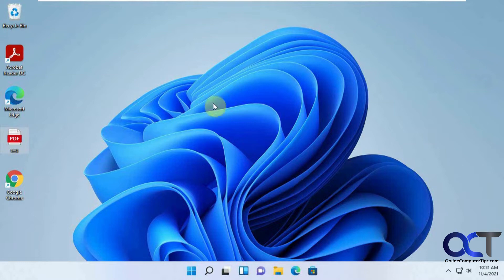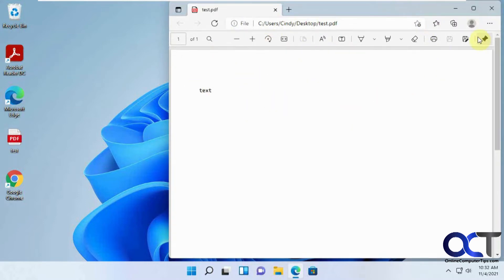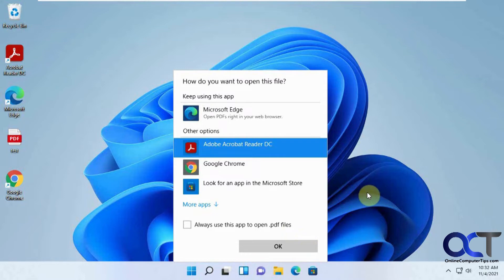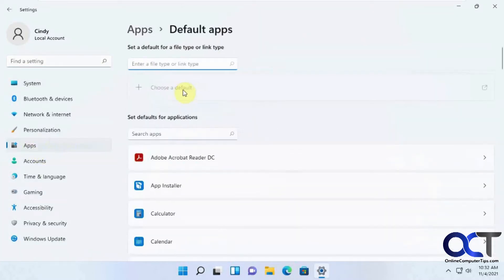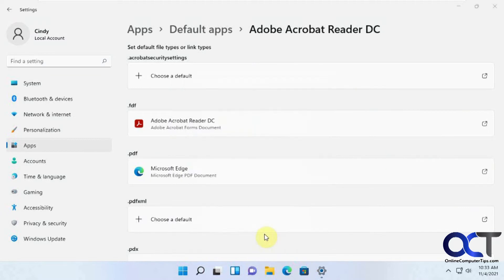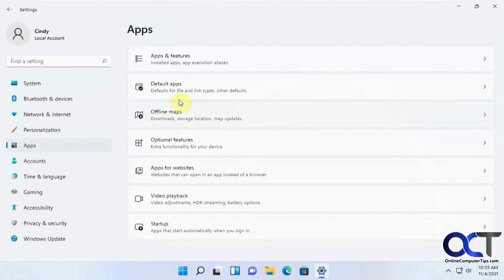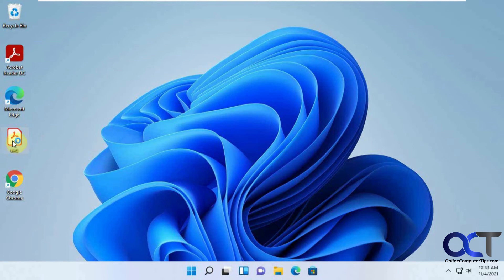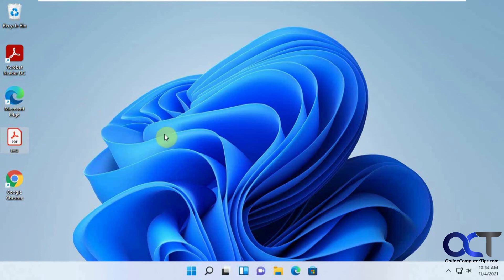Make Your PDF Files Open With Adobe Acrobat Reader Rather Than Microsoft Edge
For some odd reason, Windows will take over your PDF files and try to make you open them with Microsoft Edge rather than Adobe Acrobat\Reader. When this happens you need to change the default app that Windows uses to open your PDF files. This procedure was done in Windows 11 but works almost the same for Windows 10.